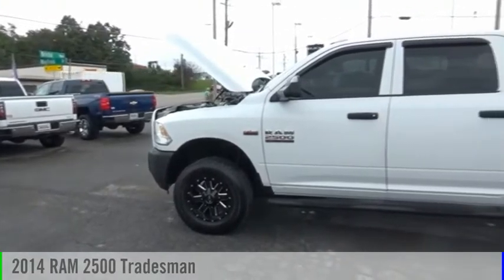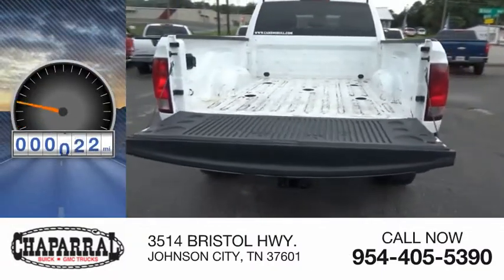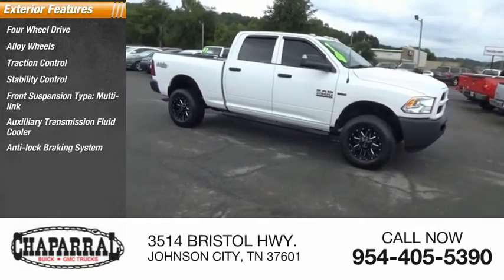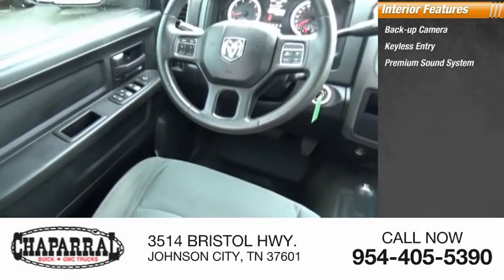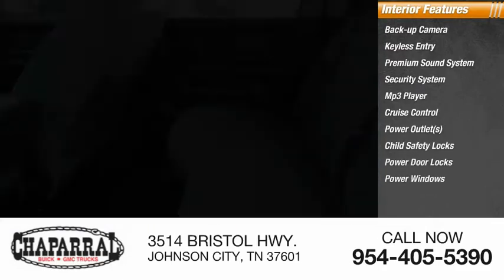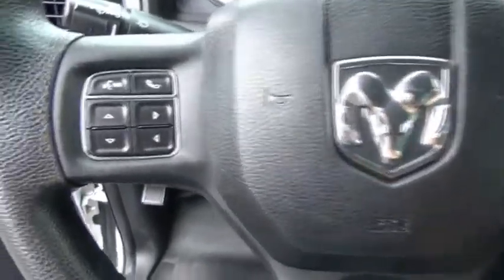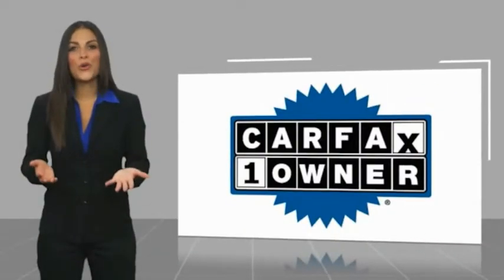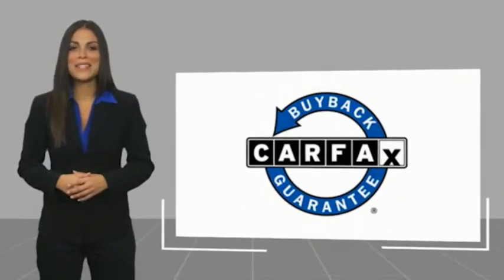2014 RAM 2500 M5992-M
2014 RAM 2500 Tradesman

CHAPARRAL
3514 BRISTOL HWY.

CHAPARRAL is proud to present this outstanding example of a 2014 Ram 2500. Come visit us in JOHNSON CITY TN today! Look at all the options that come standard on this one! Power Door Locks. Power Windows. Enjoy hours of music without commercials and fumbling for the next CD with the MP3 player you get in this 2500. Good looking Alloy Wheels always make a vehicle look sharp. And this one does! A/C is a must have during summer. With Tilt Steering you can adjust the Wheel to a position you like! It also has Cruise Control great for any long distance travels. This one also has Rear Defrost! Also includes a Drivers Airbag! Comfortable Front Bucket Seats always make the drive go by quicker. Cloth Interior. Easy to keep clean and maintain!! Includes a desirous Back Up Camera!! Help Make Backing up a Breeze! Buy and Drive with Confidence. it has ABS! Be Ready for Winter or Slippery conditions..Four Wheel Drive gets you where you want to go.